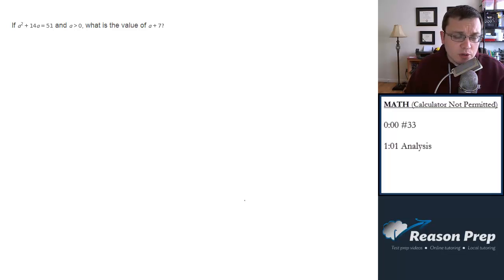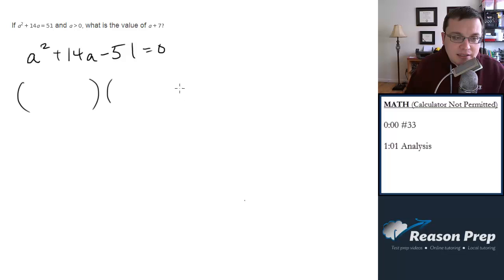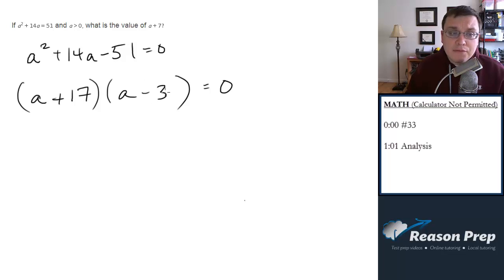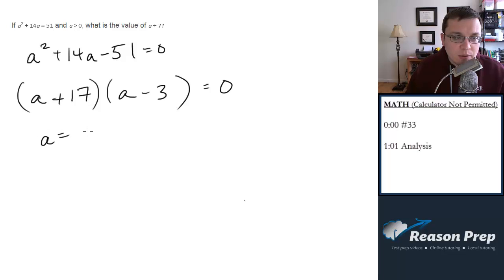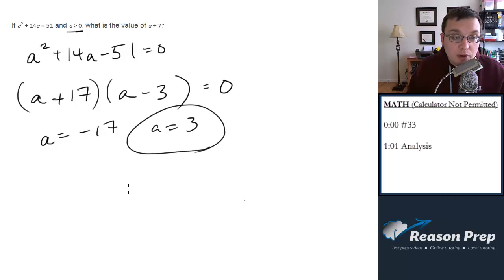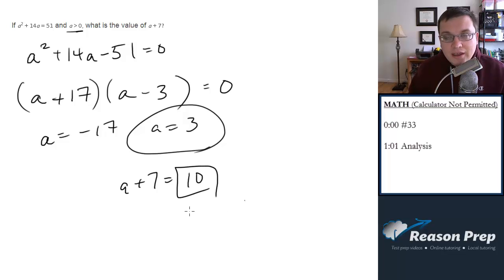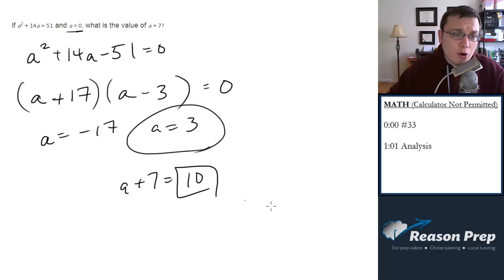#33 - Factoring a Quadratic, New SAT Foundations - Math